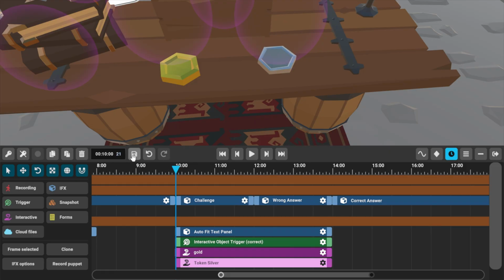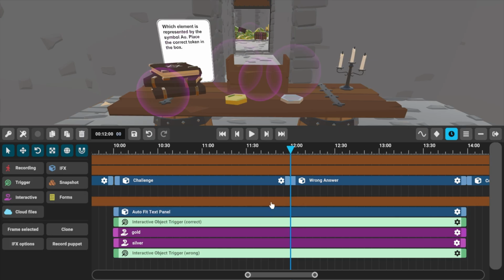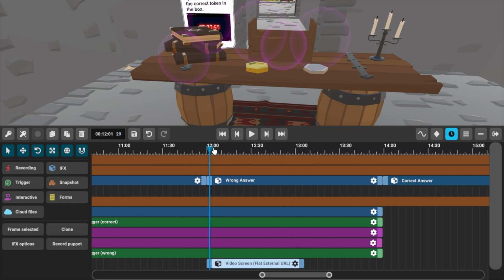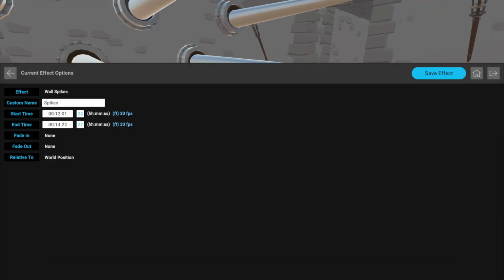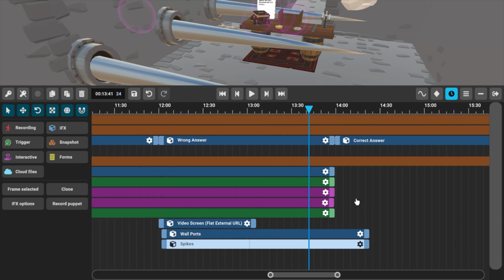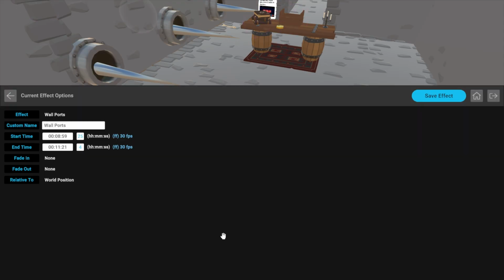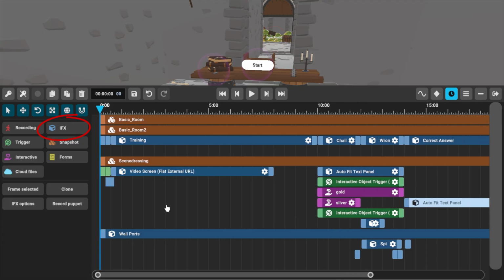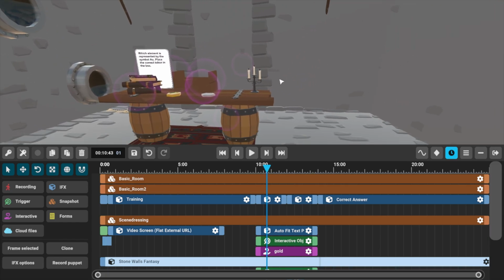Engaging with ENGAGE - Escape Room Part 3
Engaging with ENGAGE is a short tutorial series that introduces the key features of the ENGAGE XR platform. In this tutorial, we’ll continue to use the  experience editor to finish our escape room. This is the final escape room tutorial. Watch videos 1 and 2 before compleating this tutorial.